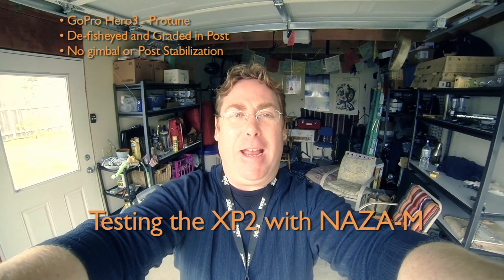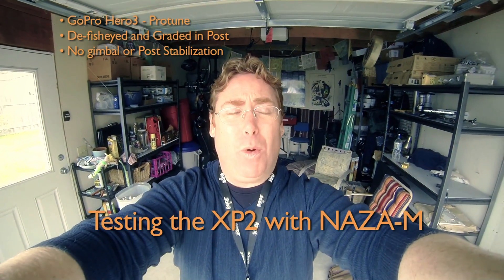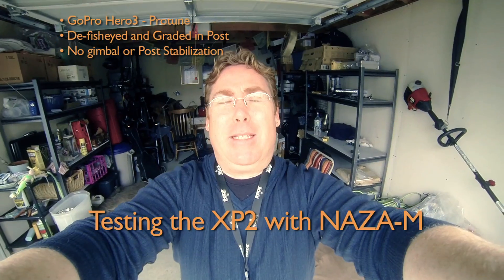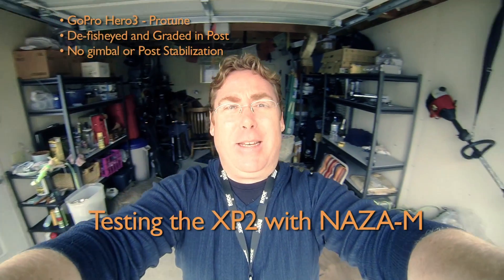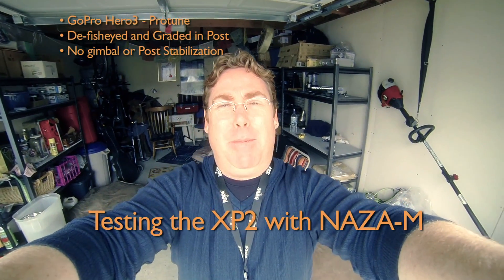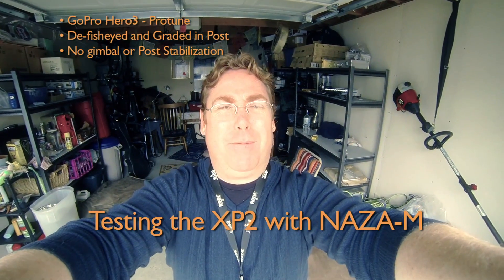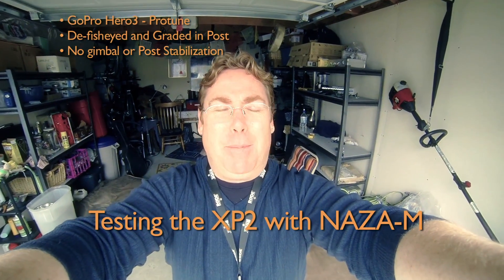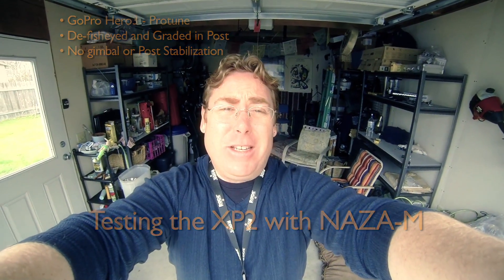DJI Naza "Attitude" Test - XP2 from XPro Heli - GoPro Hero3 - Protune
I just replaced my Quadrino Zoom board in my quadcopter with a NAZA-M. It's the first time I've had a usable "stable" mode to fly with so I'm checking it out, flying around my house.